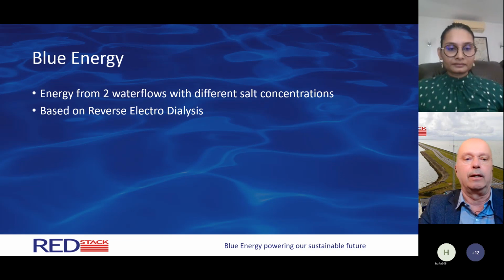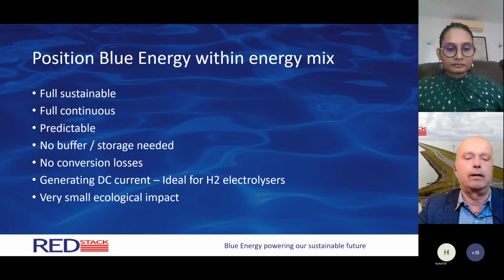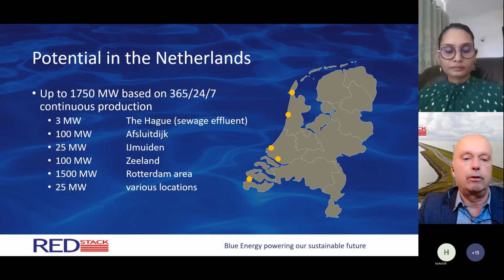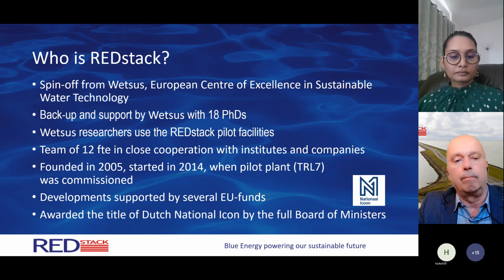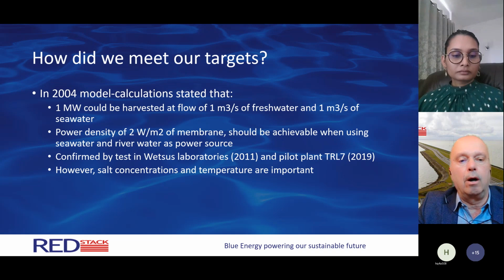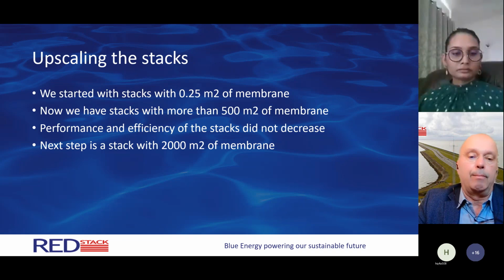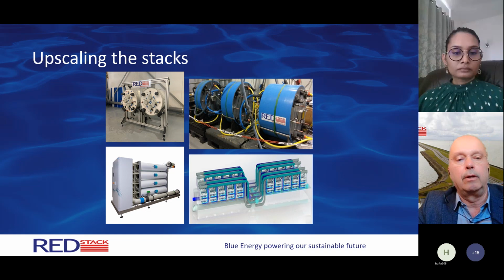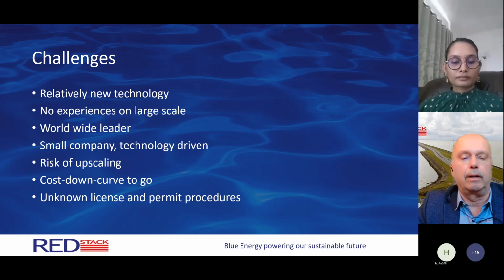Why RED Blue Energy is ready for upscaling into megawatt-demonstration scale?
14 April 2023

The webinar discussed Blue Energy or Salinity Gradient Power, which is generated by using two sources of water flows with different salt concentrations (fresh water and salt water), passing it through the Reverse Electro Dialysis (“RED”) stack.

In the Netherlands, the Hague Sewage Waste Water Plant, when considered as the fresh water source, is assessed. The estimated capacity for setting up the Blue Energy project is estimated to be about 3 MW, fully continuous. The presentation discussed the outcomes of the project, including energy generated, Blue Energy model calculations, impacts on marine life, project LCOE, and challenges encountered.

ABOUT DEVELOPMENT ASIA
Development Asia is the Asian Development Bank's knowledge collaboration platform for sharing development experience and expertise, best practices, and technologies relevant to the Sustainable Development Goals. We also provide opportunities to interact with experts, policy makers, and other practitioners in related fields.

Development Asia | ADB Knowledge Events
ADB Department of Communications